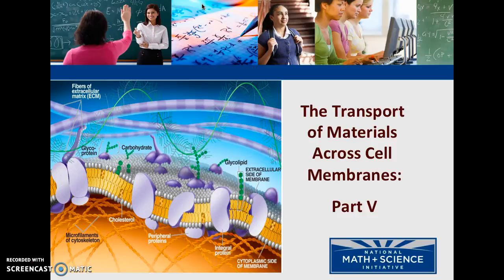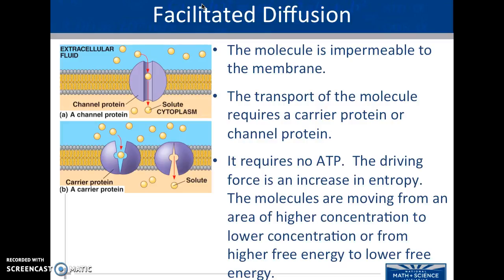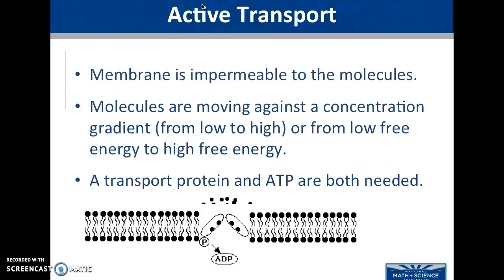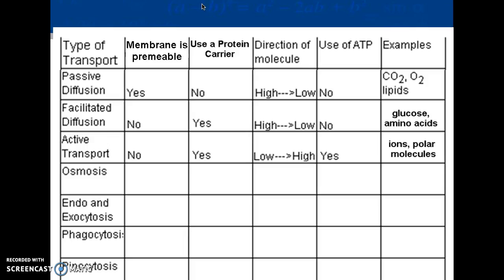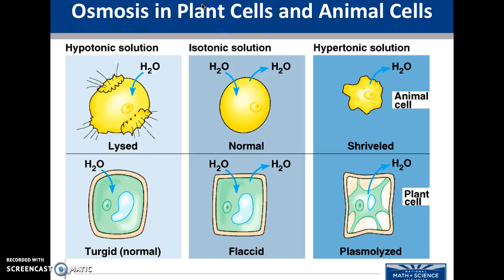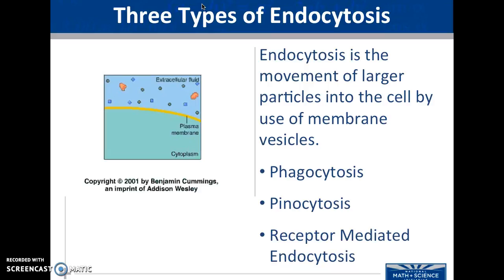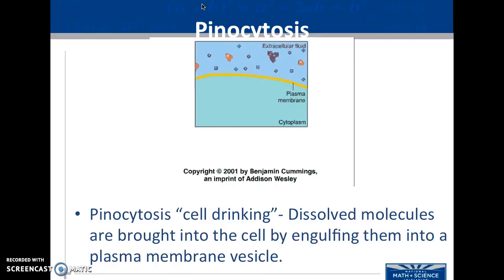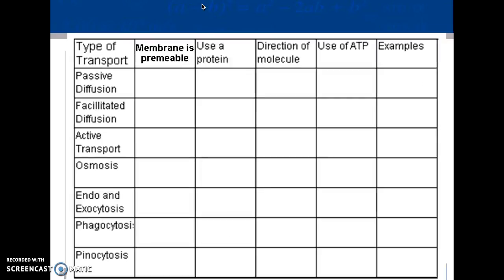Cells PPT 4